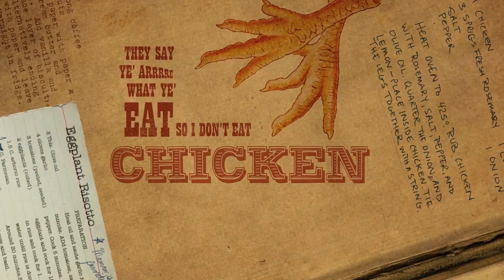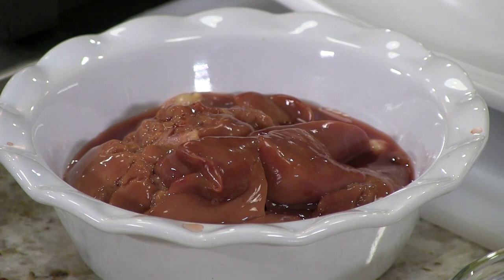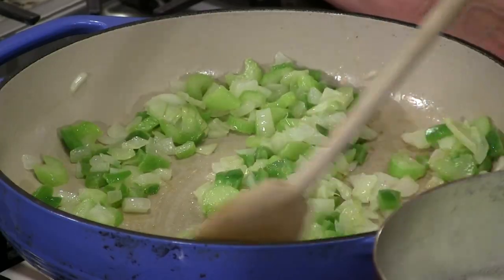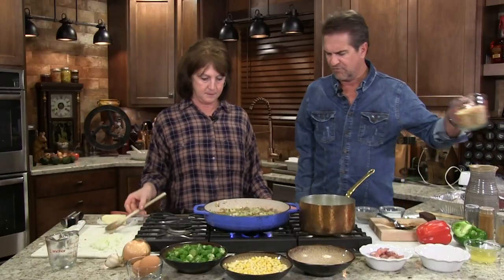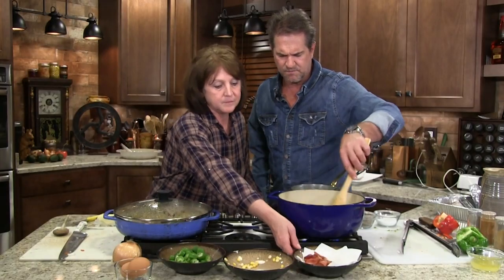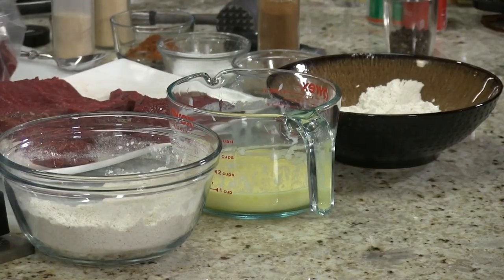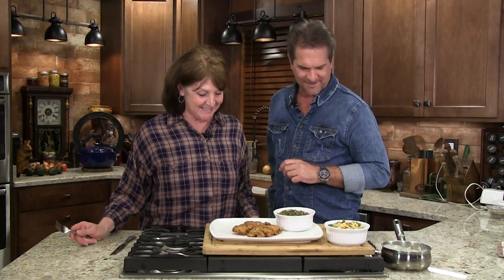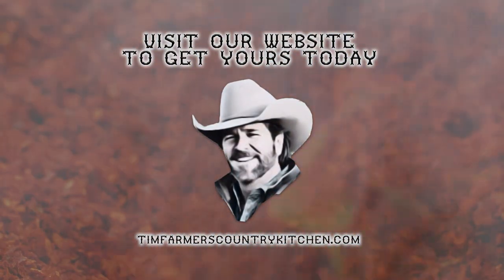Chicken Fried Venison w/ Gravy, Veggie Succotash & Dirty Rice (#1043)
Full country meal coming at you! Thick breaded Chicken Fried Venison topped with homemade white gravy. On the side some veggie packed Succotash and Tim’s take on some traditional Dirty Rice (which could even be its own meal!).